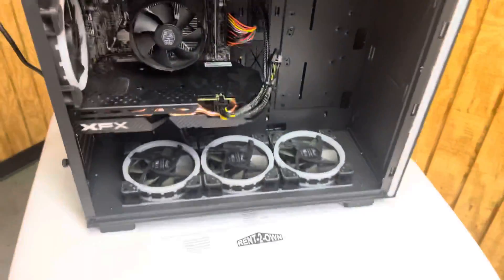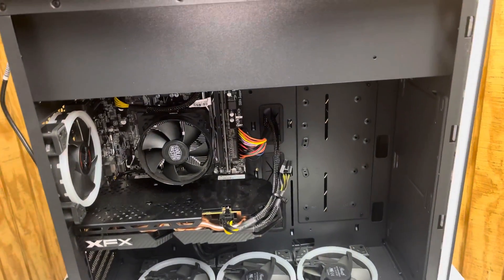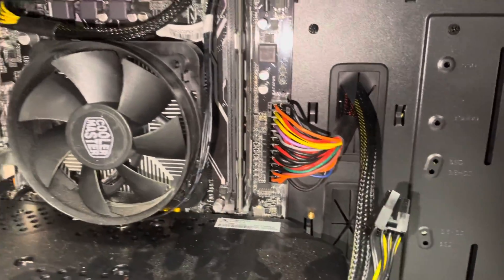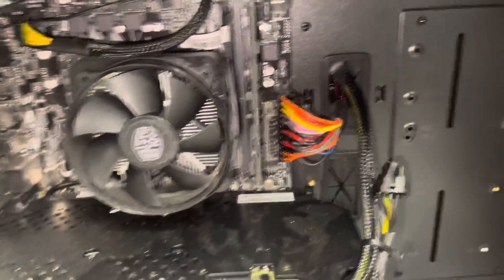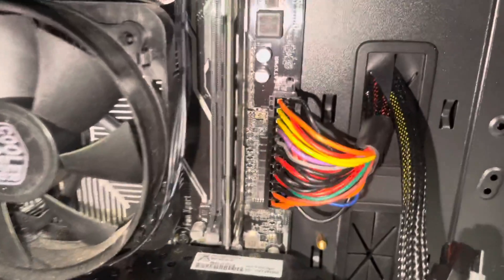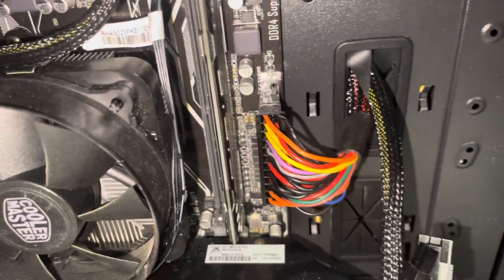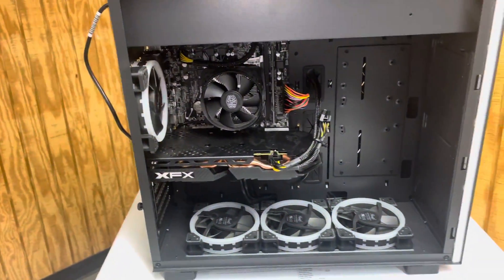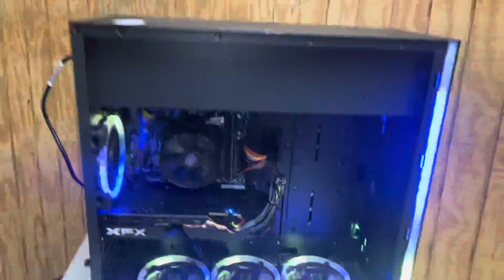Desktop Computer Troubleshooting- Unit powers on then shuts off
Check out this video if you have a desktop computer that is turning on but shutting off right after.